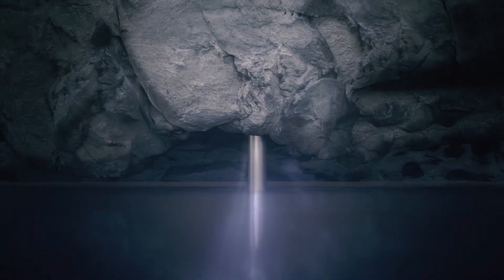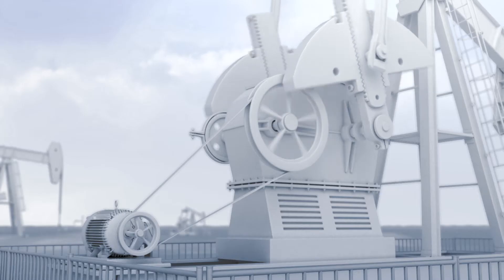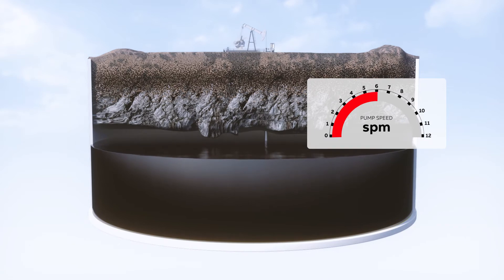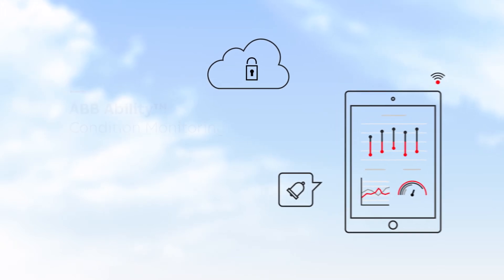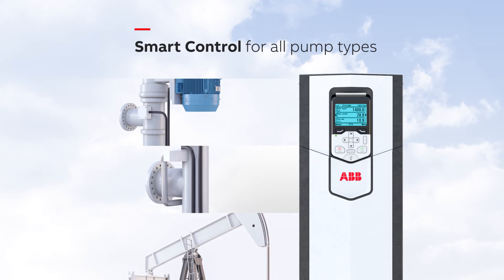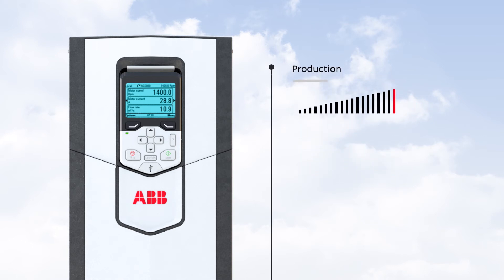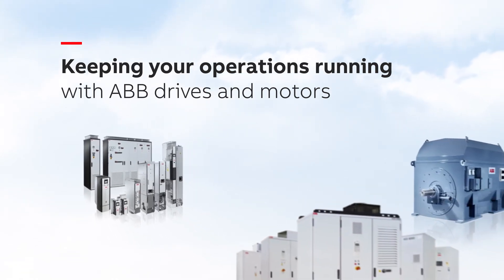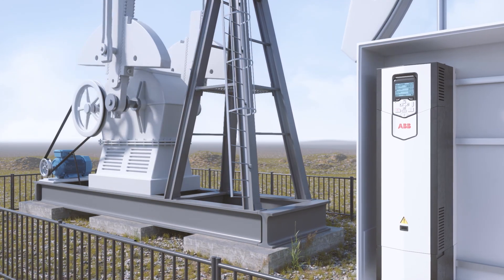Maximize your production with ACS880 artificial lift drives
In an artificial lift operation, predicting changes occurring in the oil well conditions can be difficult. Our ACS880 variable frequency drives monitor and accurately control the motor speed of PCP, ESP and rod pump according to the changing well conditions. The use of our drives, creates cost savings on the operational side, while optimizing the performance of the system throughout its lifetime.